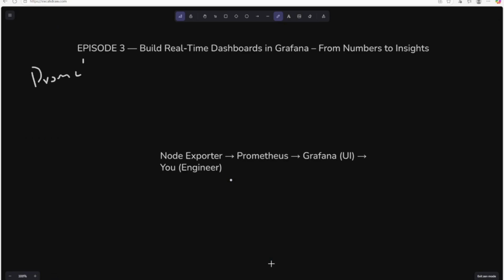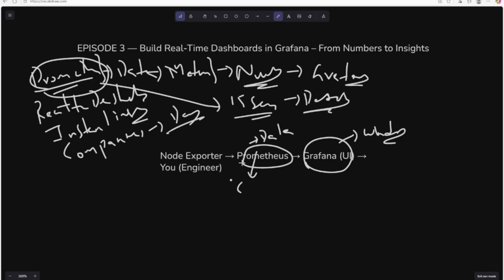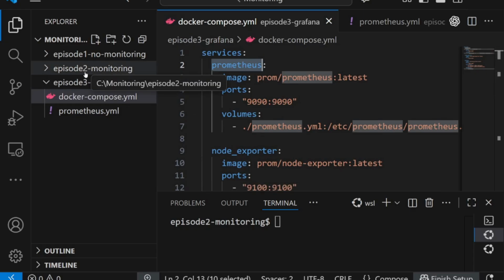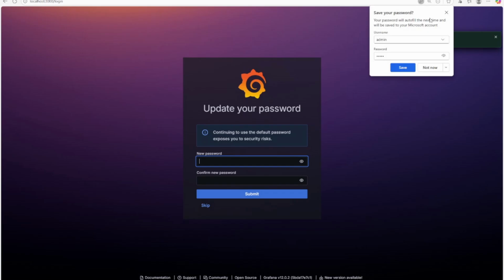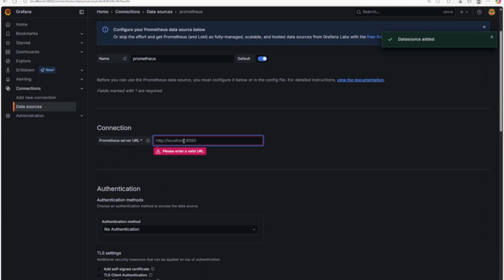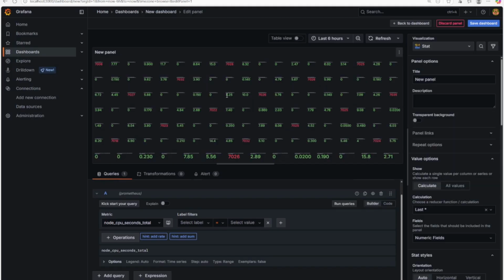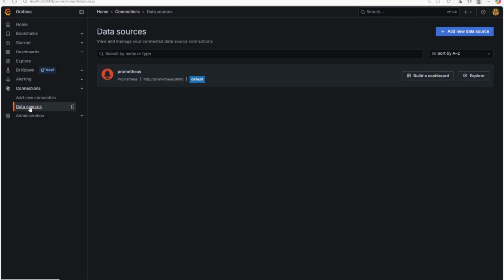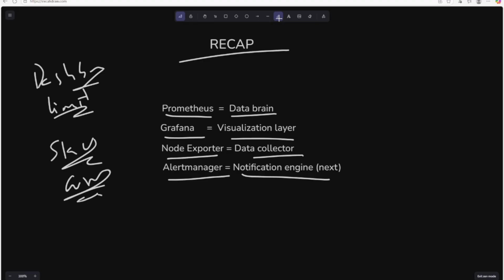Ep3 Build Real-Time Grafana Dashboards | Visualize Prometheus Metrics Like a Pro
Welcome to Episode 3 of the Monitoring & Alerting in Real Life series!
Now that Prometheus and Alertmanager are up and running, it’s time to give your data a face — Grafana.

In this episode, you’ll learn how to build beautiful, real-time dashboards that visualize system health, app metrics, and alert activity all in one place.
This is where monitoring transforms into observability.

🎯 What You’ll Learn:

Connect Grafana to Prometheus

Build dashboards for CPU, Memory, Uptime, and App Errors

Add color thresholds for visual impact (green/yellow/red)

Use Stat, Gauge, and Time-Series visualizations effectively

Save dashboards with volumes so they persist after restart

Make your panels production-ready with labels and units

💡 Hands-On Setup:

Prometheus + Grafana + Node Exporter in Docker Compose

Real metrics from your Flask app

Visual alert panels from Alertmanager integration

📊 By the End:
You’ll have a live Grafana dashboard showing your app’s health in real time —
the same setup used in real companies for monitoring and incident response.